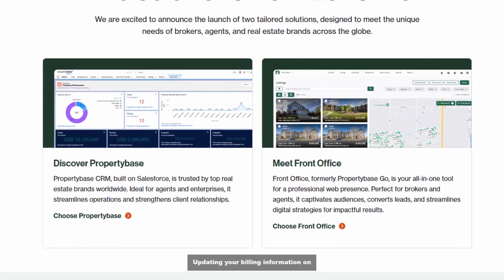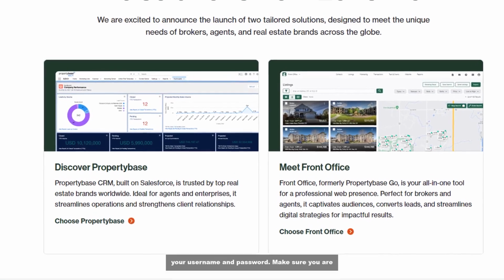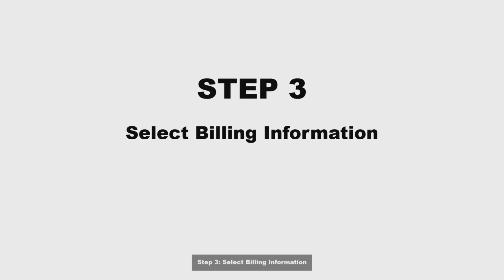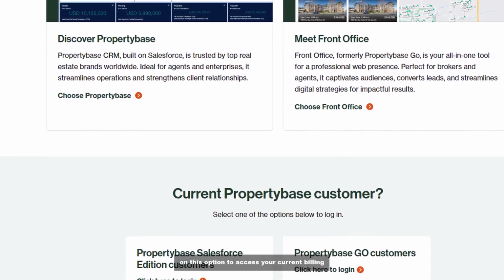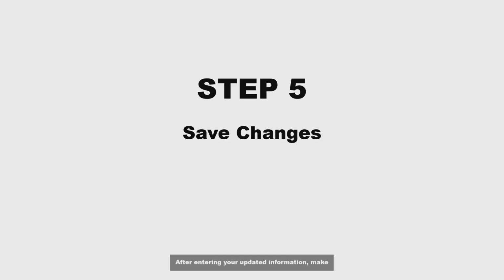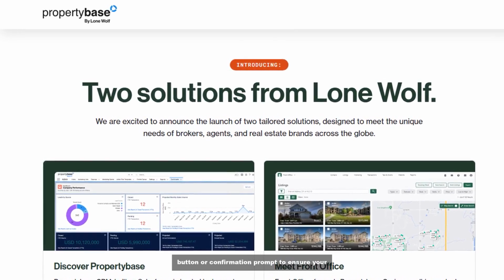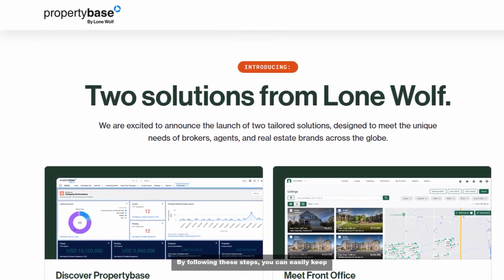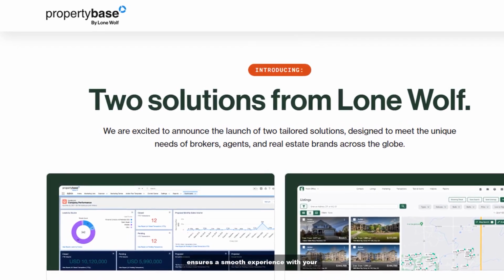How To Update Your Billing Info On Propertybase 2026 (SIMPLE GUIDE)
In this video, we will show you how to update your billing info on Propertybase 2026 with this simple guide. Whether you're looking to change your payment method or update your billing address, we've got you covered.